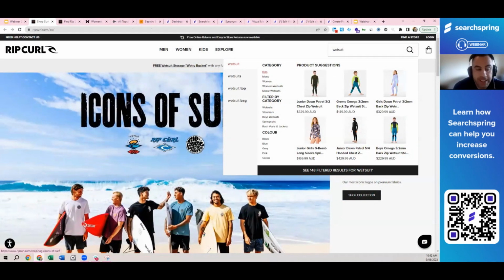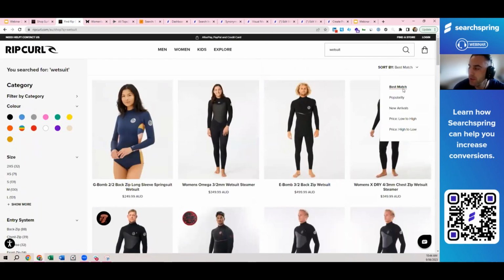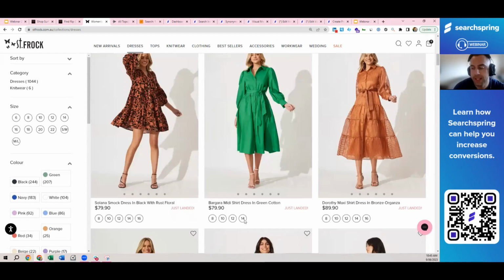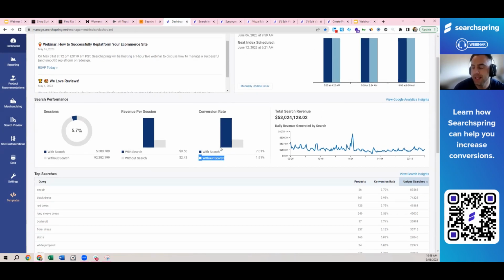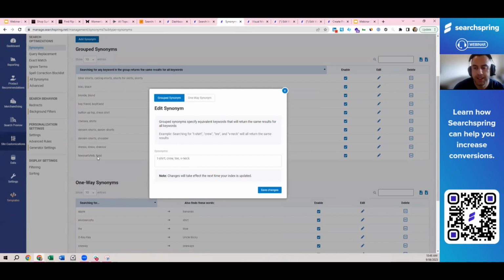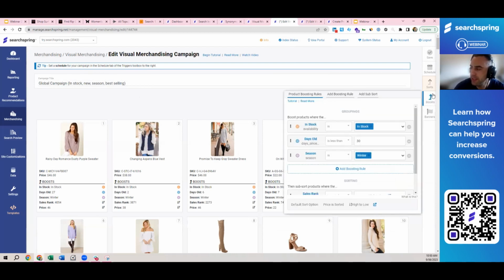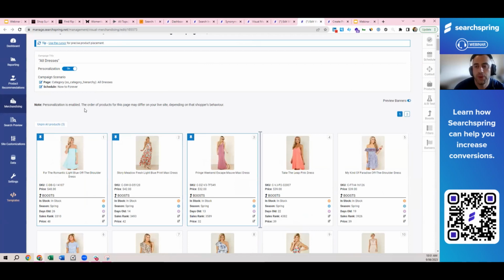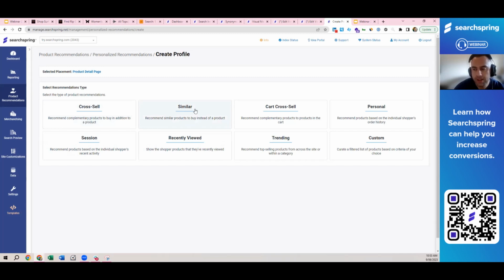Your Ecommerce Edge: Trusted Tech to Increase Conversions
In this 15-minute webinar, discover how technology can give your ecommerce store the edge to increase conversions.

See real-world examples of how leading ecommerce brands, including Rip Curl, St Frock, Incu, and The Upside, have optimised their sites to create outstanding shopping experiences.

00:00 Intro
01:00 About Searchspring
01:55 3 Months Free Offer (before June 30, 2023)
02:20 Autocomplete, synonyms, and advanced filters for faster product discovery
04:31 Merchandising tactics to put the right products in front of the right customers
05:48 Personalised recommendations to convert shoppers with cross-sell and upsell opportunities
06:28 How to optimise your site with Searchspring's search, merchandising, and personalisation platform

Learn more about how Searchspring’s Ecommerce Search, Merchandising, and Personalisation solution can help your ecommerce store boost conversions